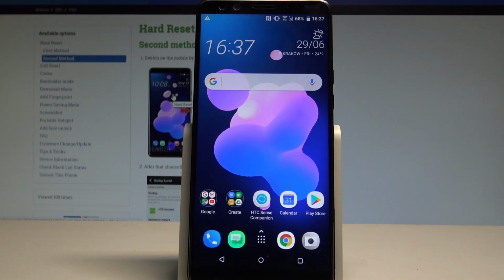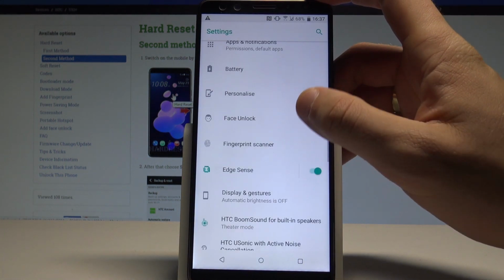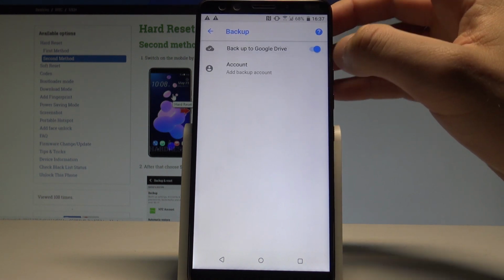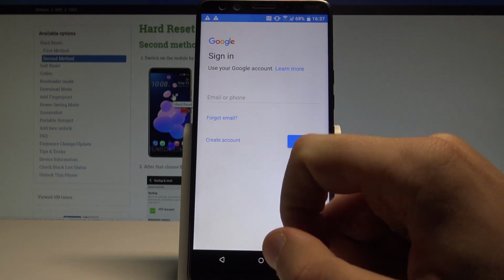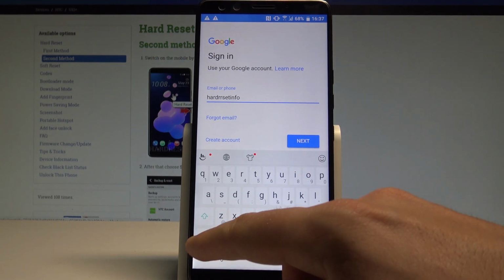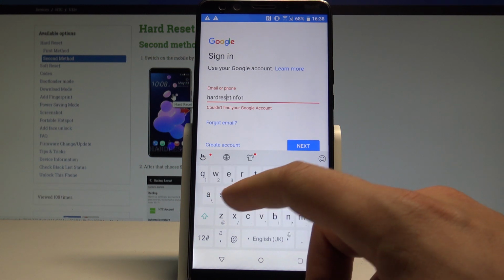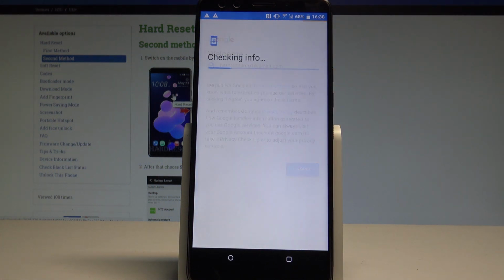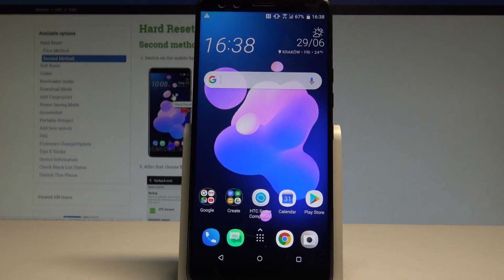How to Enable Back Up Data on HTC U12+ - Turn On Google Backup |HardReset.Info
Use the back up my data feature and back up app data, Google Chrome, Contacts, Documents, photos, files and more. You can accomplish that by using the Google Backup and by adding the Google Account to your phone.

How to Automatically Backup on HTC U12+? How to enable Google Backup in HTC U12+? How to allow Google backup in HTC U12+? How to add backup account in HTC U12+? How use Google Backup in HTC U12+?